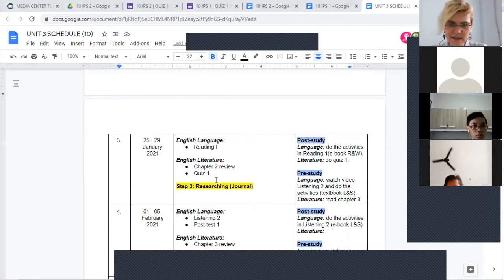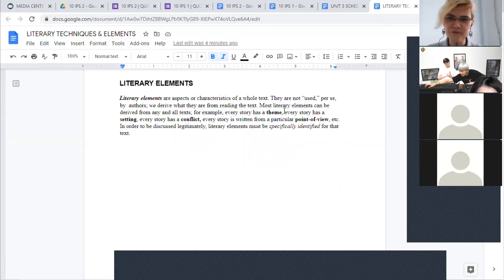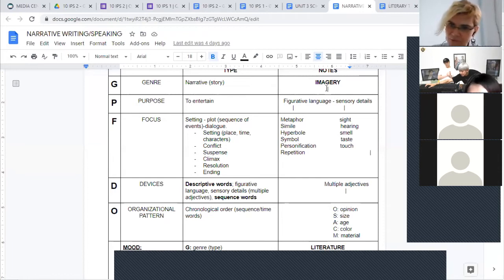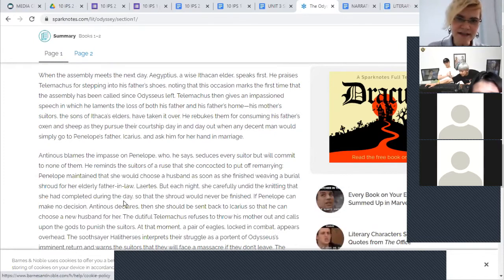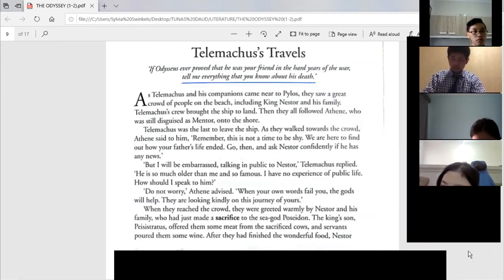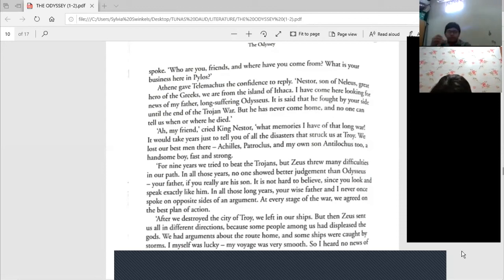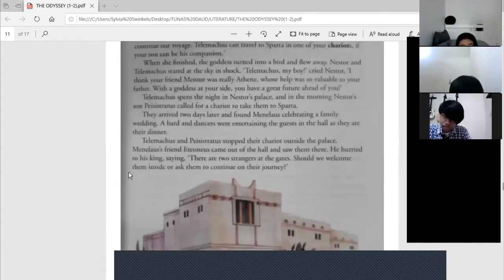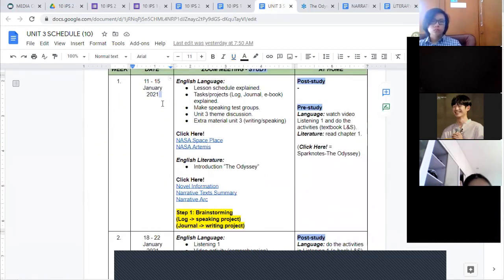SMAS TUNAS DAUD-GRADE 10-ENGLISH LITERATURE-CHAPTERS 1-2 (26-01-21)